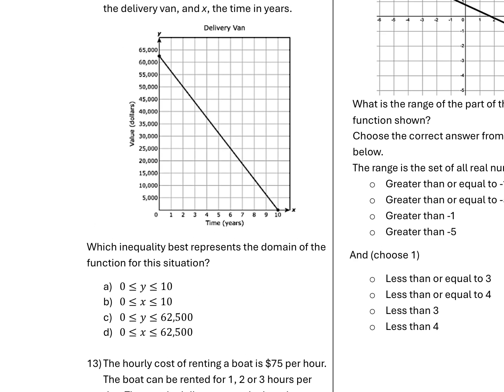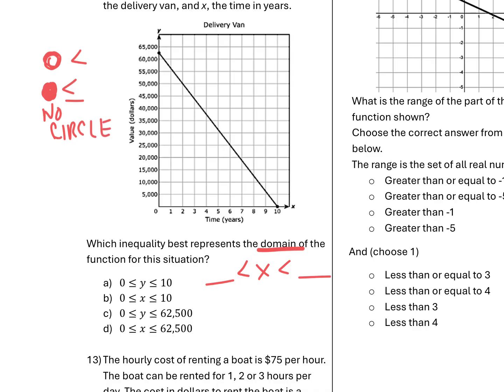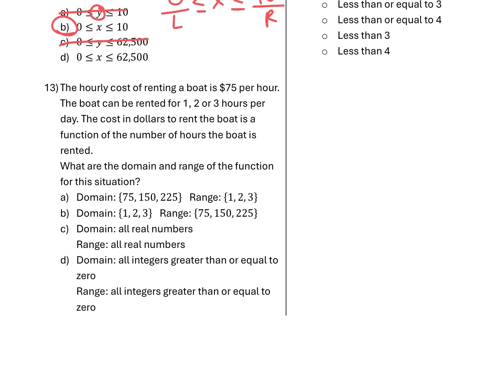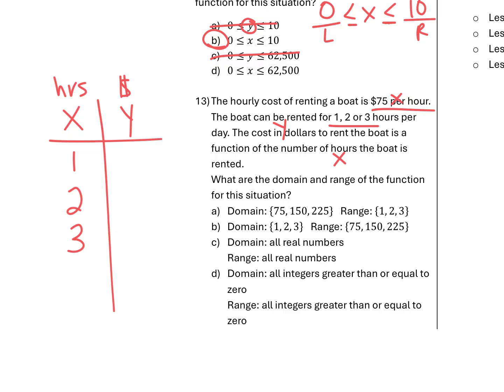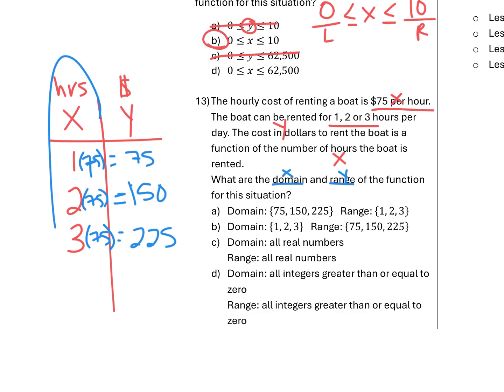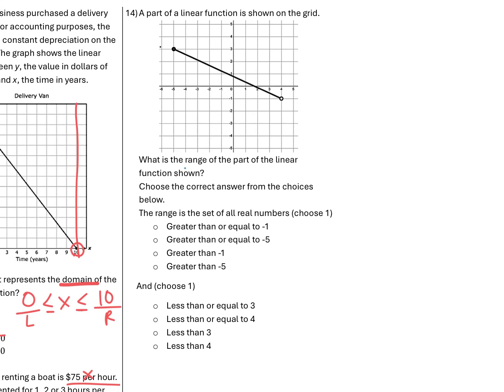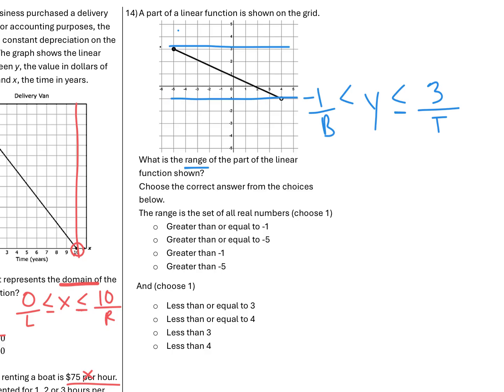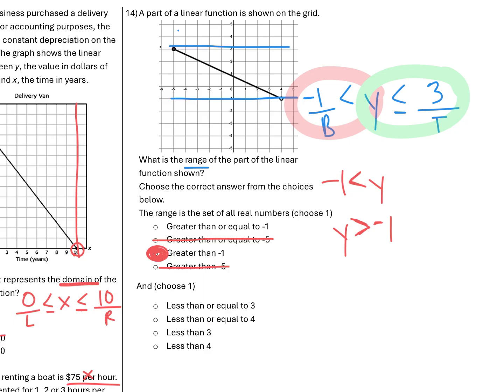1 14 KEY unit 1 test review part 3